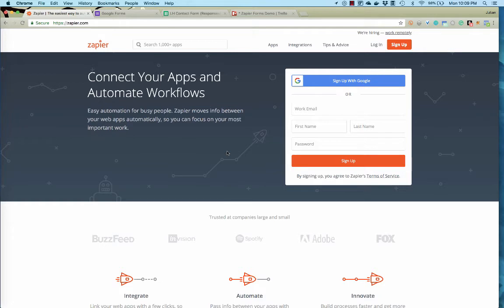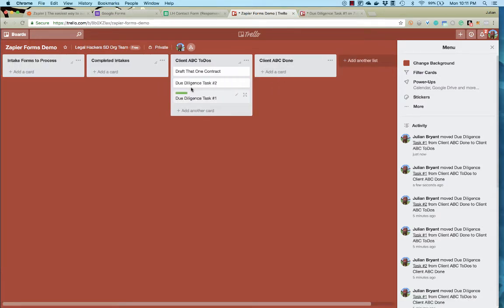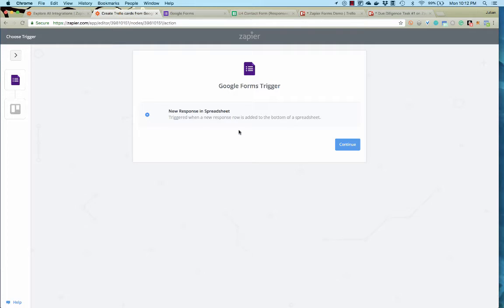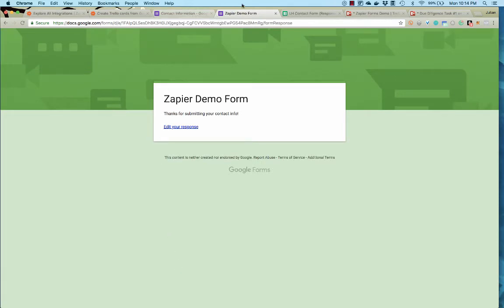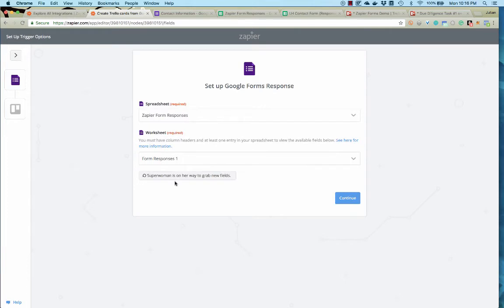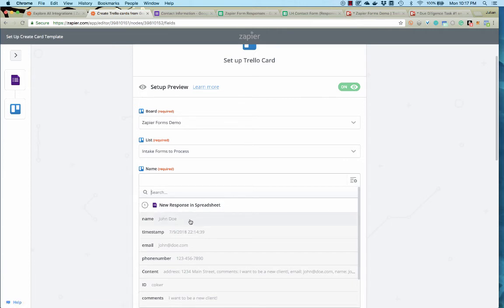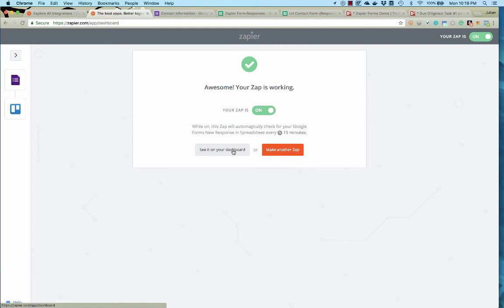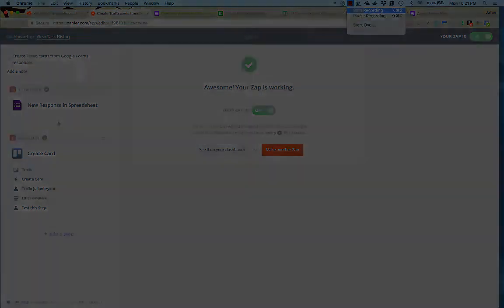Zapier Tutorials #2: Connect Google Form to Trello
Now we're getting a little more sophisticated with Zapier. In this example we'll see how to take data from an online Google form you could use for client intake and connect it to a online task-management system called Trello to manage follow-up.